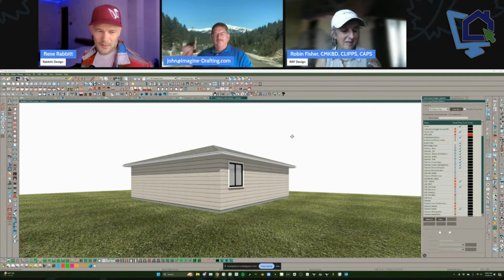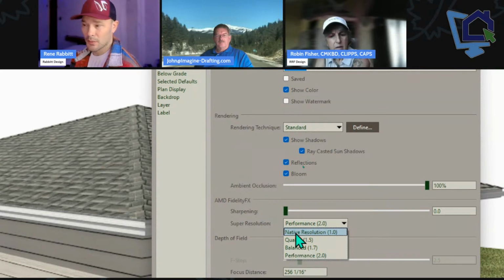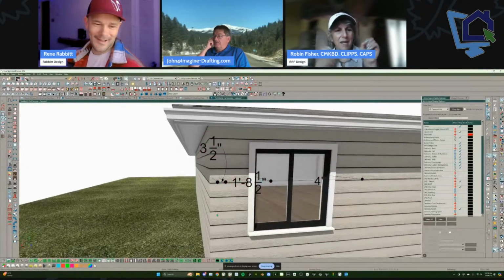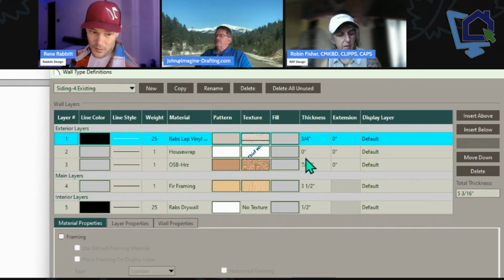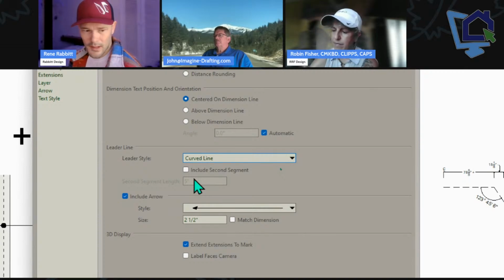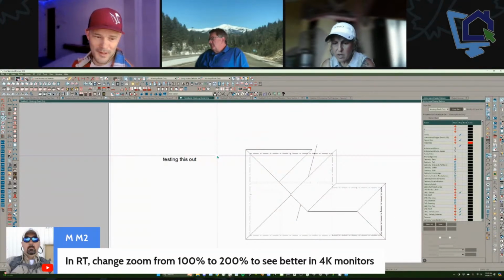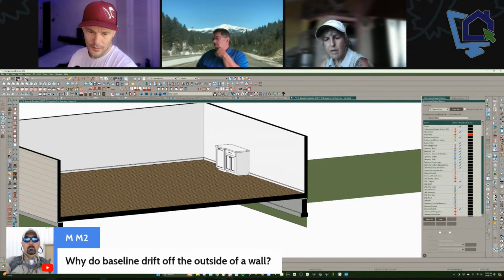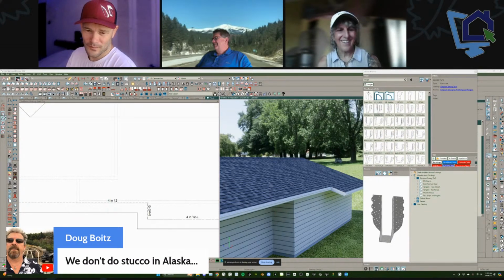What's New in Chief Architect X16 - PART 3 - Designers Show #130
Let's continue our exclusive preview of the latest version of Chief Architect X16 on the next episode of the Designers Show.

In this session, Chief Experts Rene, John and Robin cover everything from setting precise 3D dimensions and managing wall layers to handling roof baselines and utilizing essential template features. We'll also explore rendering settings to ensure your visualizations look stunning.

Timestamps:
0:00 Introduction and Initial Discussions
12:00 3D Dimensions and Editing Tools
28:00 Wall Layers and Types
46:00 Baselines and Roof Management
57:00 Template Features and Rendering Settings
1:04:00 Q&A and Final Discussions

😊 Designers Show Co-Hosts

Chief Architect
CAD Tools
3D CAD Tools
Builders Leads
Chief Architect
Chief Experts